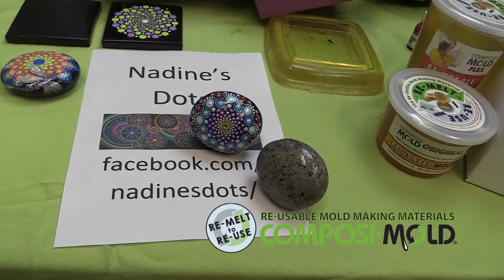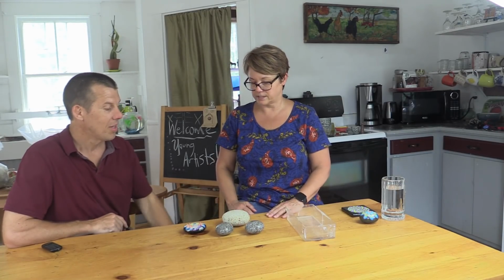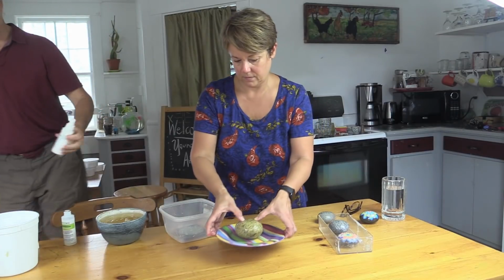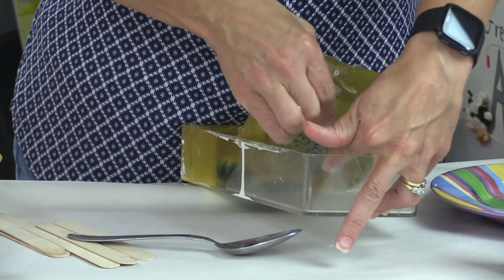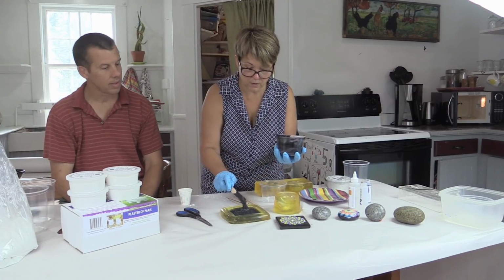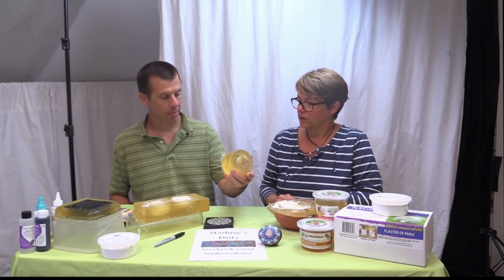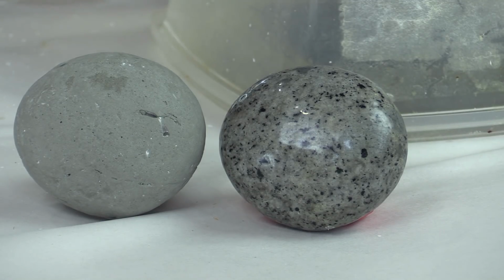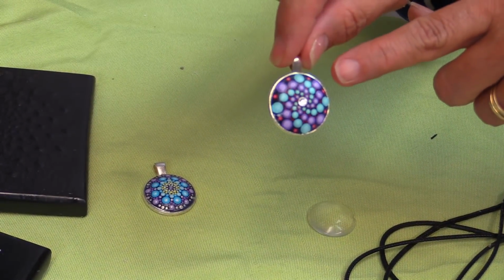How to Make Custom Rocks for Art Dots or Mandala Art Paintings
THANK YOU NADINE! Nadine and Stan introduce you to making your own rocks and shapes for painting dot mandalas including basic materials, and mold making tips and techniques.Art Dots, Pointalism, or Mandala painting requires something to paint on. Here we show you how to duplicate your own shapes and rocks.